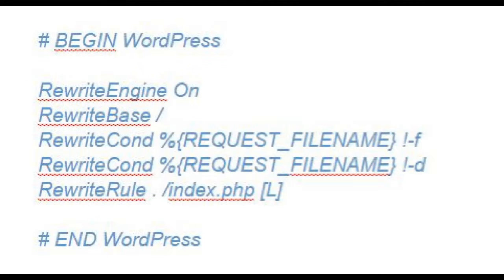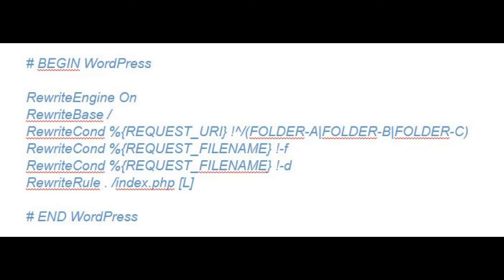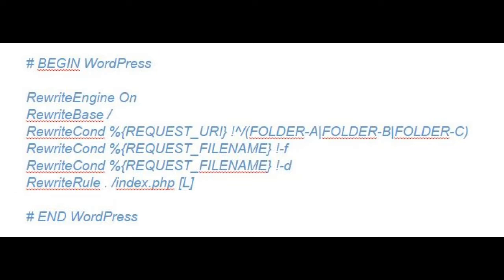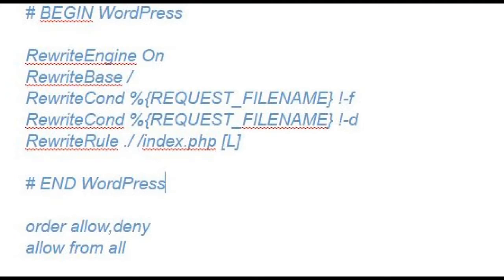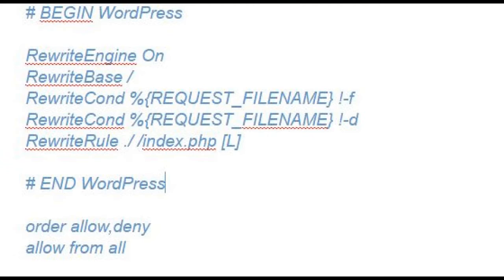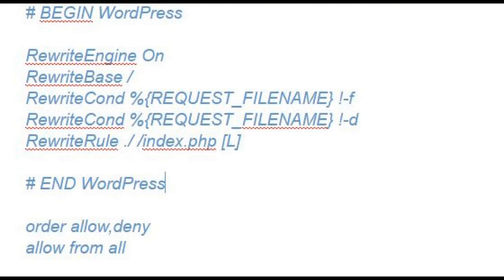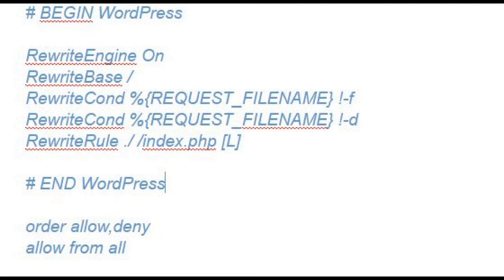Exclude Sub Directory with Htaccess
This video talk about how to exclude a subdirectory from the rule of htaccess. it's thinked to resolve conflict from Worpdress and htaccess for the restricted area. This is the code to apply in htaccess  # BEGIN WordPress

RewriteEngine On
RewriteBase /
RewriteCond %{REQUEST_URI} !^/(FOLDER-A|FOLDER-B|FOLDER-C)
RewriteRule . /index.php [L]

# END WordPress